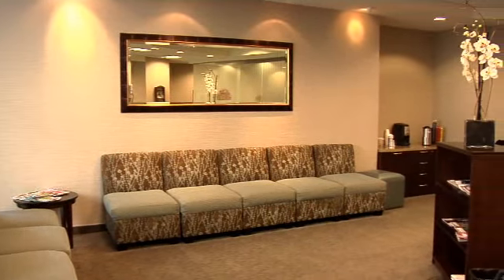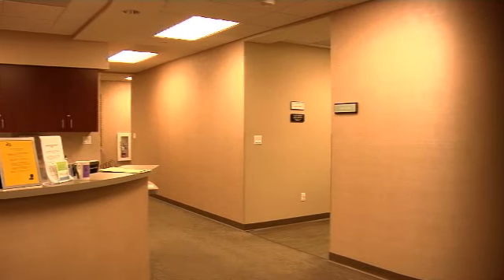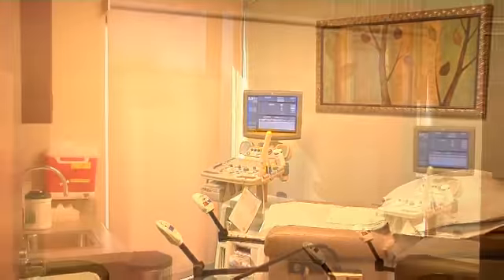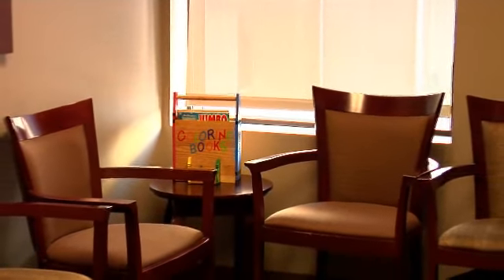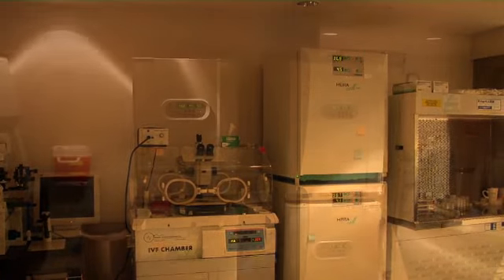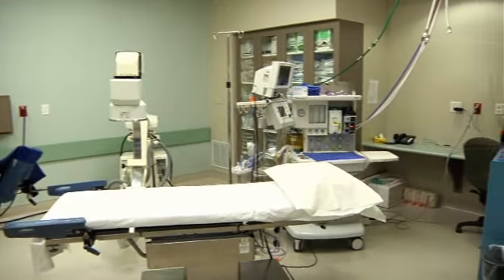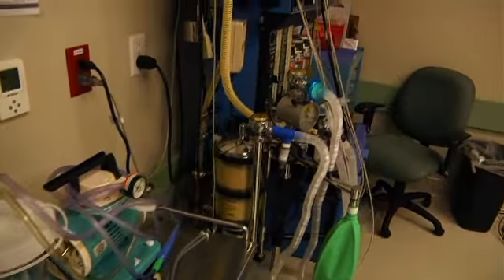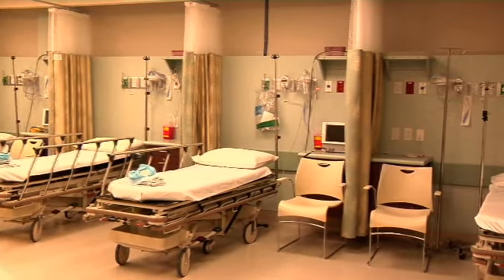Huntington Reproductive Center-Virtual Tour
HRC Fertility (Huntington Reproductive Center) has introduced and perfected new fertility treatments and procedures. Our impressive fertility success rates are due to our commitment to cutting edge reproductive technology. The HRC IVF treatment program's long, very successful history cements our place as one of the top fertility clinics in the nation. We are committed to giving our clients every infertility treatment option.

Produced by: Corp Shorts